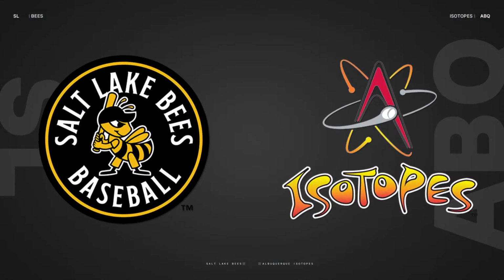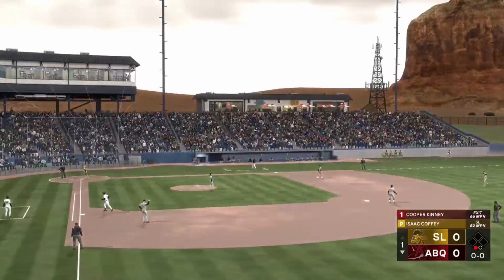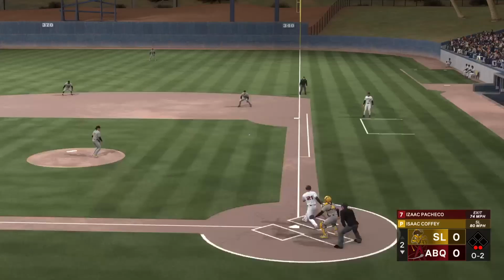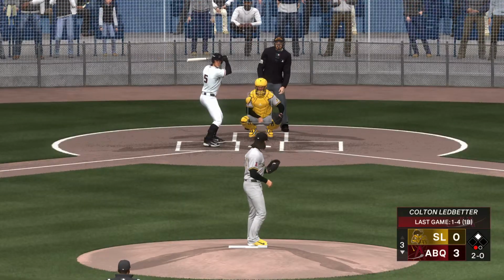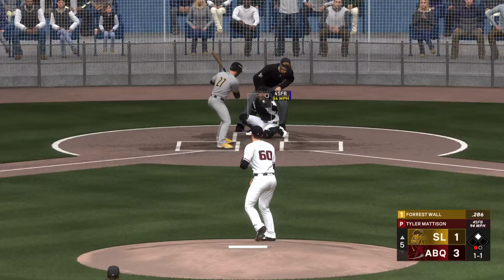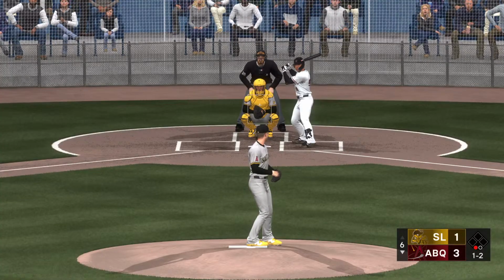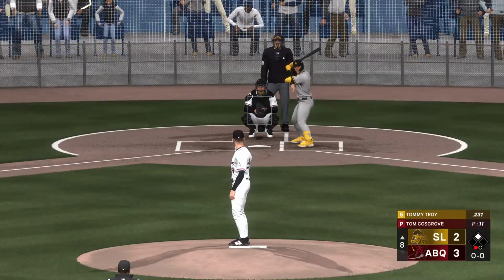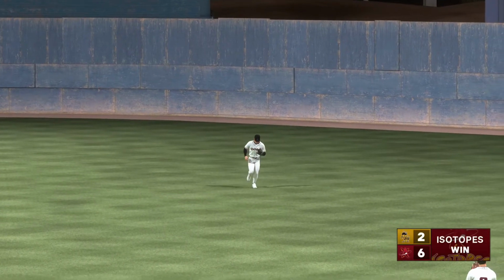Salt Lake City Bees vs Isotopes 4012025